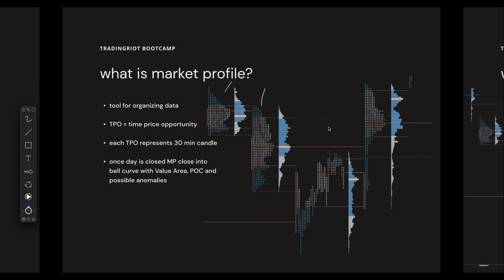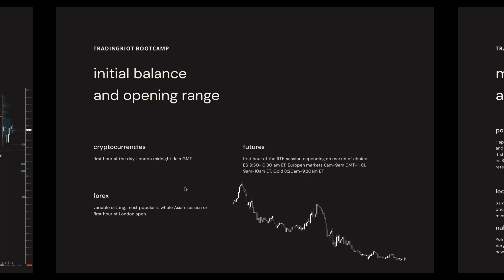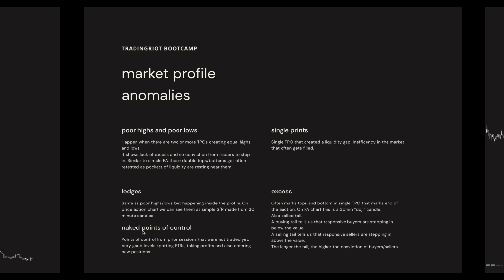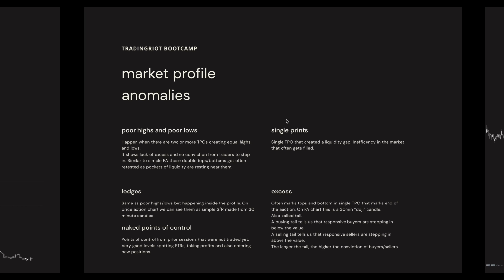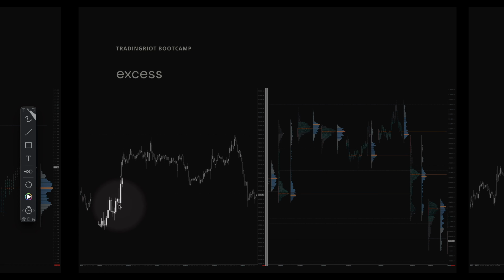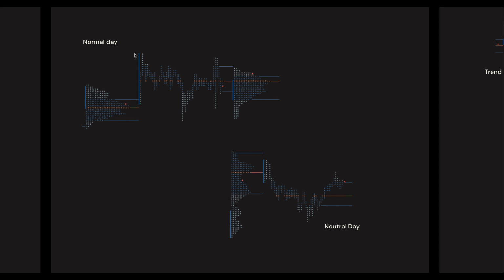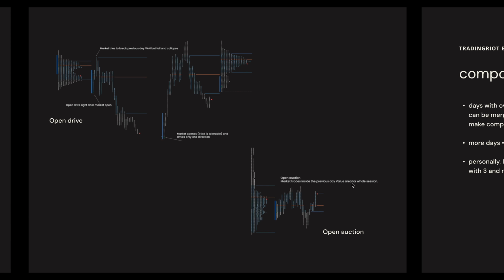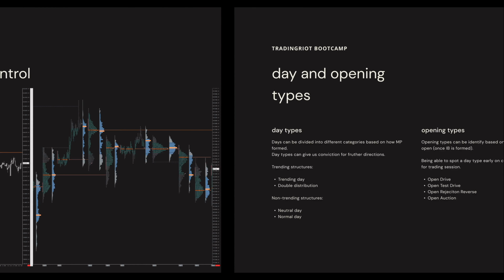14 marketprofile mp4 1